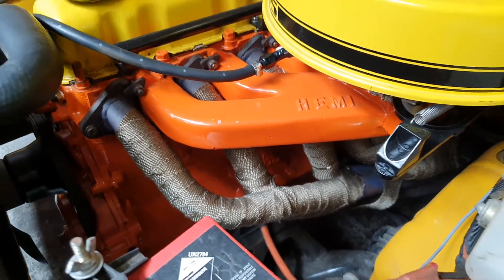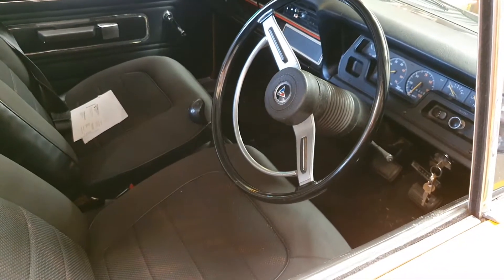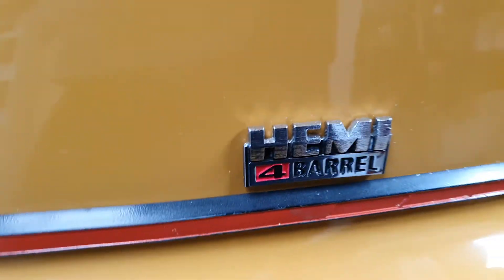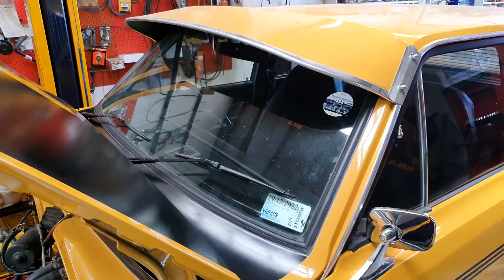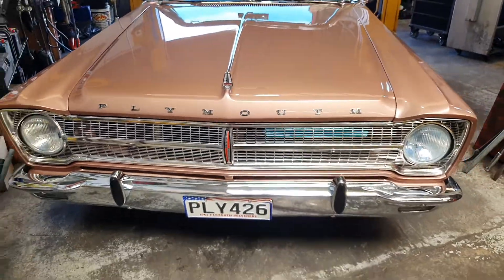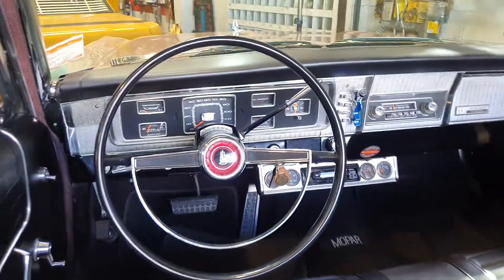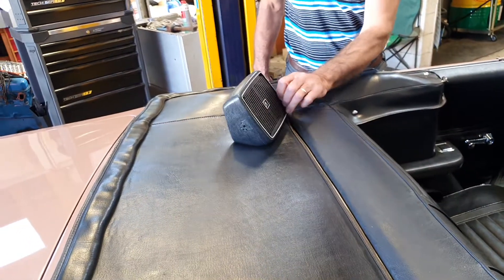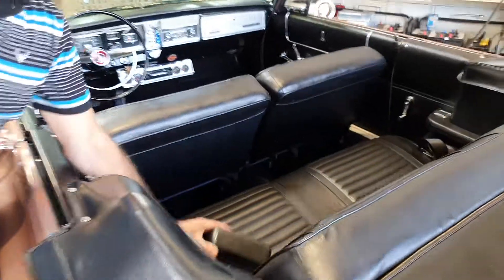A bit of Aussie Mopar rolled into the shop today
Australian Chrysler Valiant Pacer